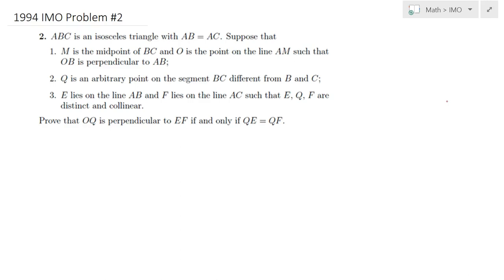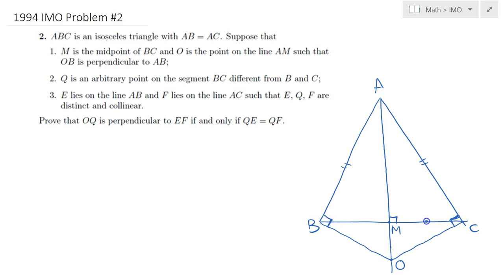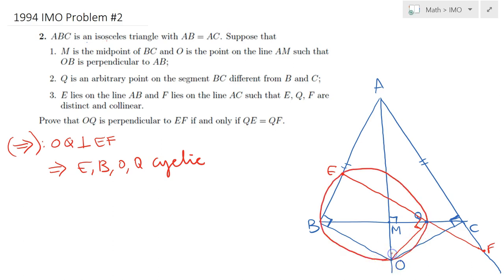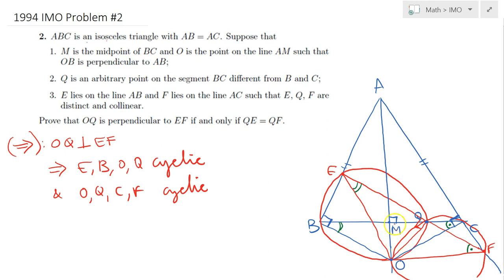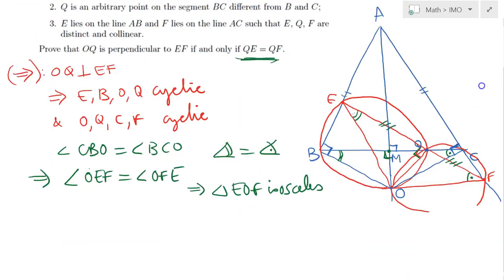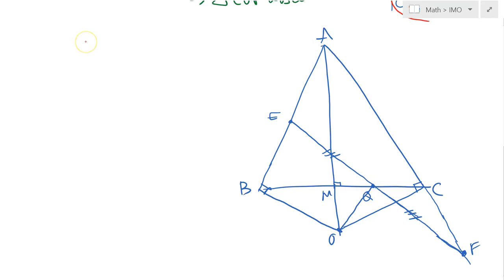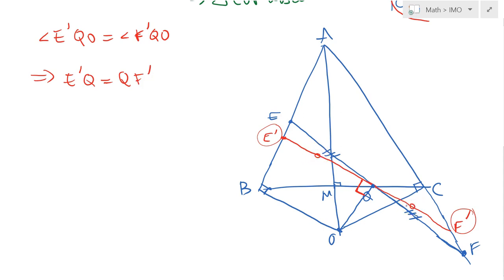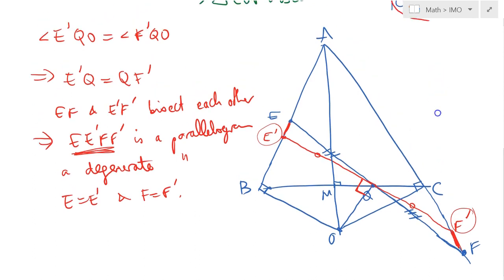1994 IMO Problem #2